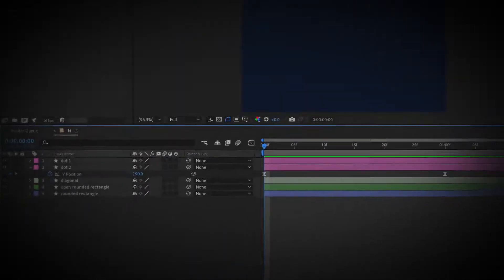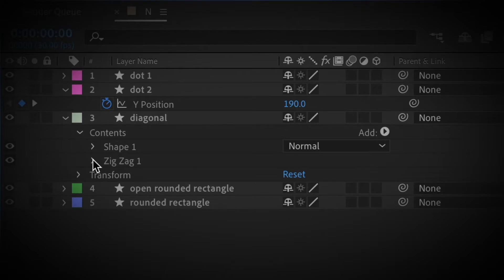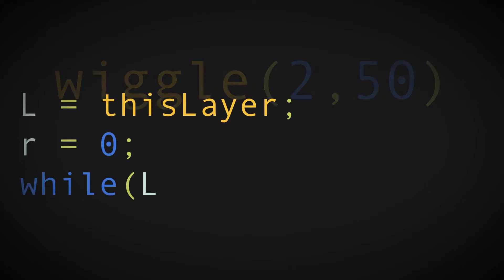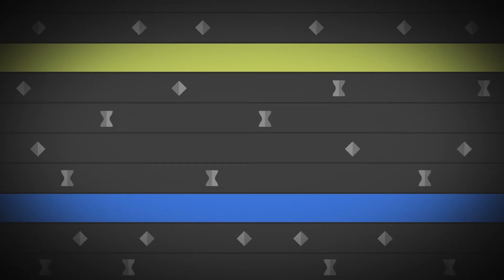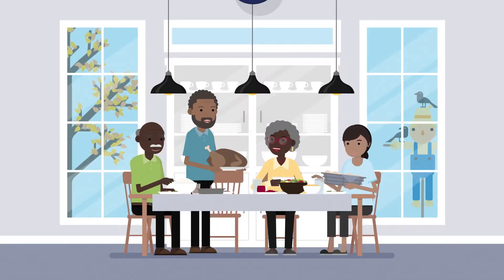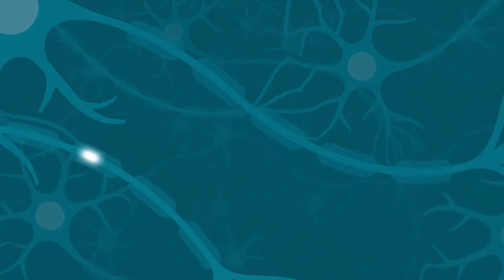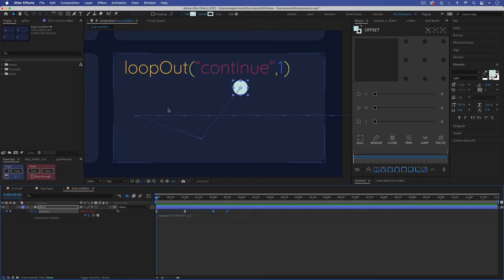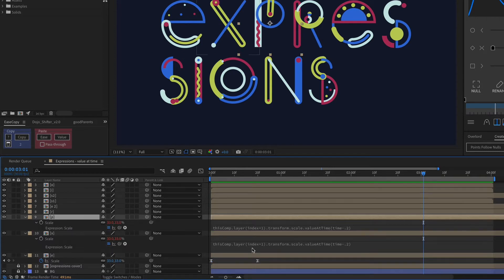11 Expressions for Animation Efficiency in Adobe After Effects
Unlock a powerful side of Adobe After Effects where code controls animation. Learn 11 different expressions to automate animations, eliminate excessive keyframes, achieve complex effects, and work more efficiently; no programming experience needed!

An expression is a short block of code, written in JavaScript that modifies an animatable property. Expressions can be useful in many different cases in motion design:

- Create continuous, repetitive, or reactive motion
- Automate animations
- Avoid excessive keyframes
- Set up rigs

This class covers 11 different expressions so you can understand what they do and how to use them, without actually needing to learn how to write JavaScript. Plus, I’ll provide examples of how I use expressions in real projects. You’ll be able to start using these expressions in your animations to work more efficiently and achieve effects that would have been extremely tedious or impossible before.